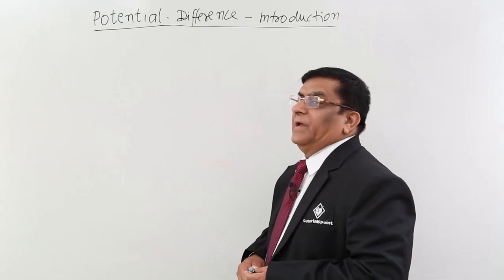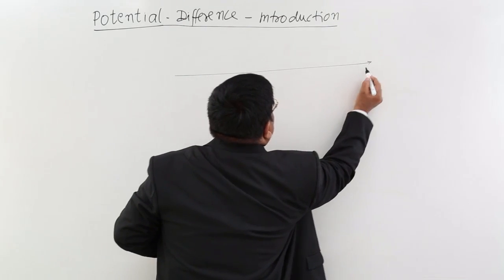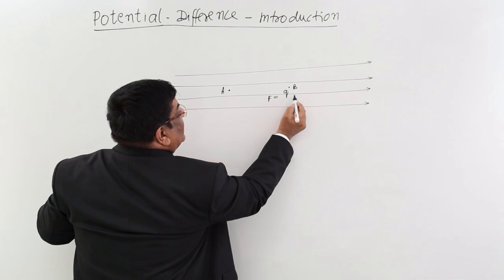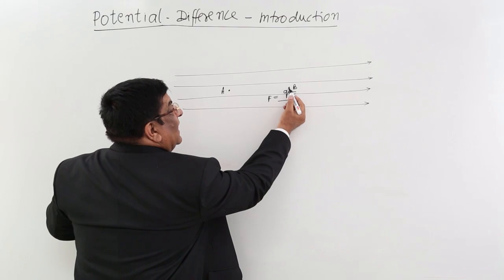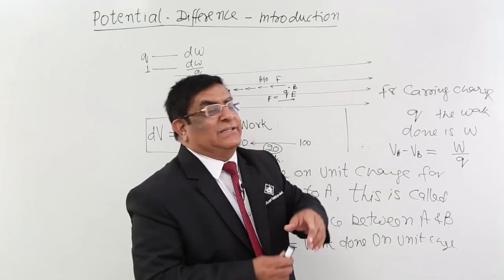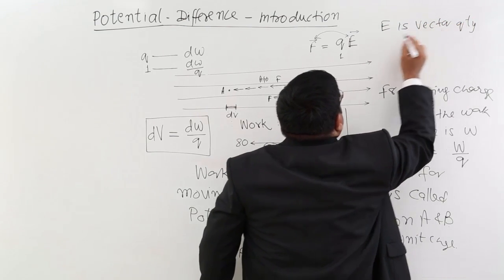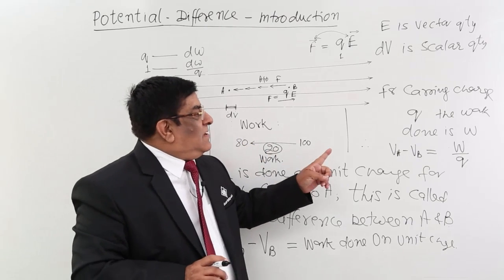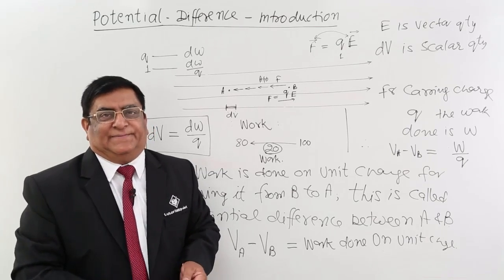Class 12th – Introduction to Potential Difference | Tutorials Point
Introduction to Potential Difference